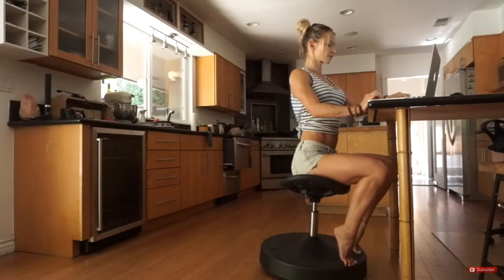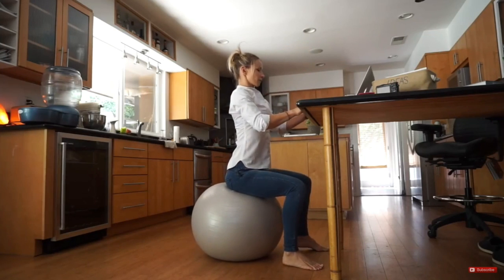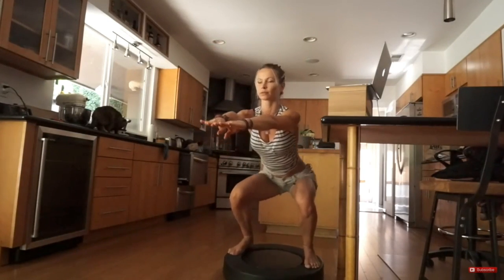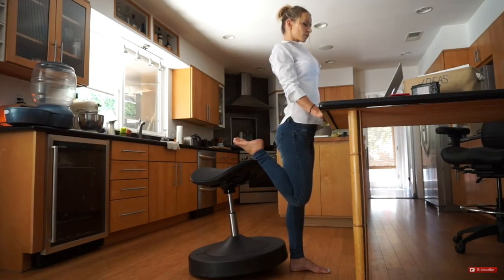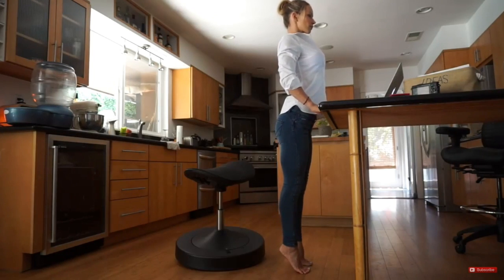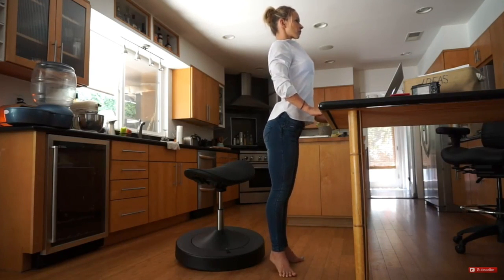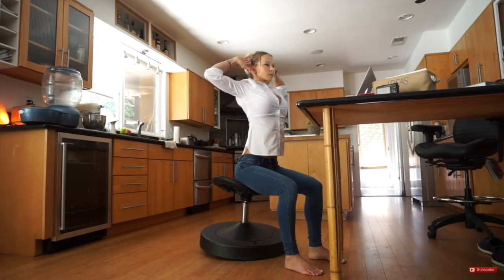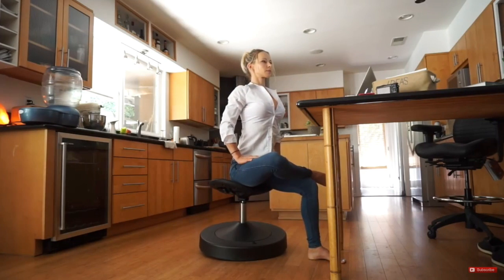Zuzka Light on SitTight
Zuzka Light reviews a SitTight